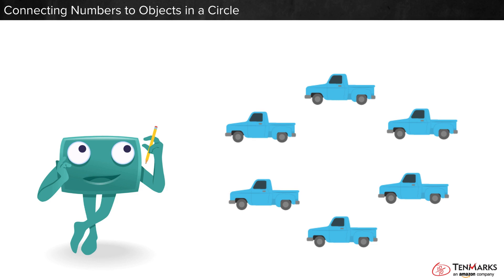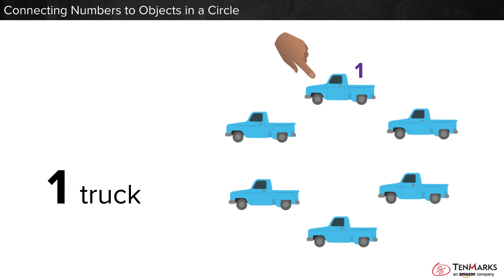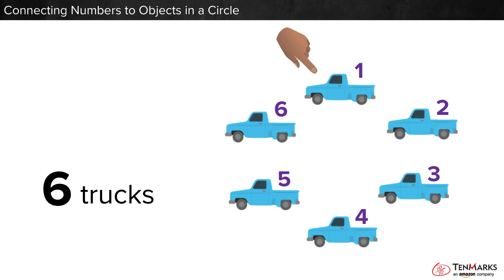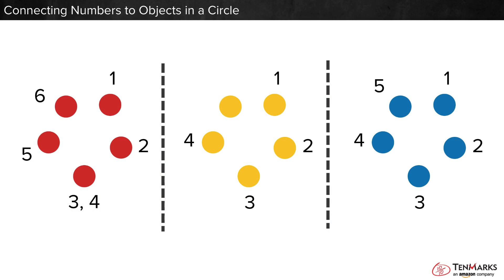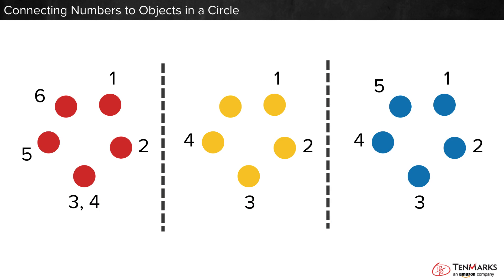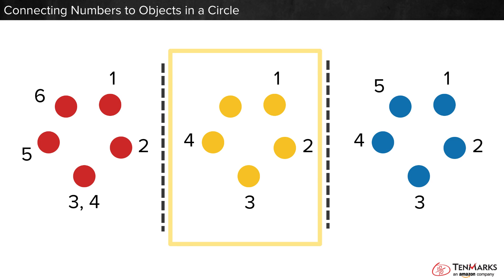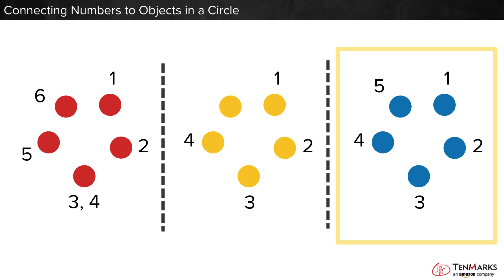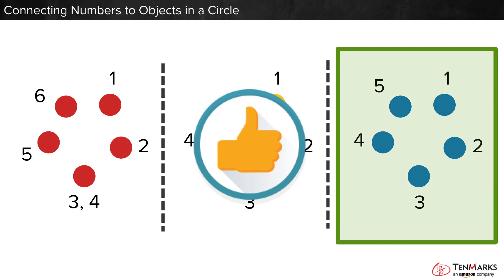Connecting Numbers to Objects in a Circle (K.CC.4)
Students practice 1-to-1 correspondence with objects arranged in a circle, and identify a set that has been counted correctly.